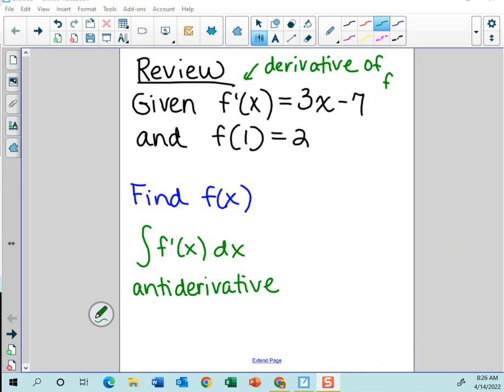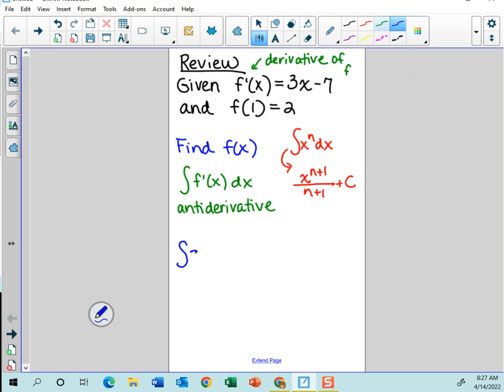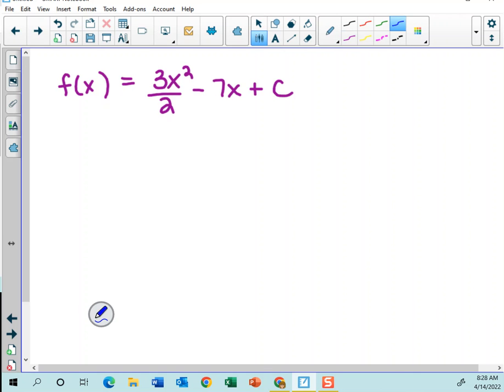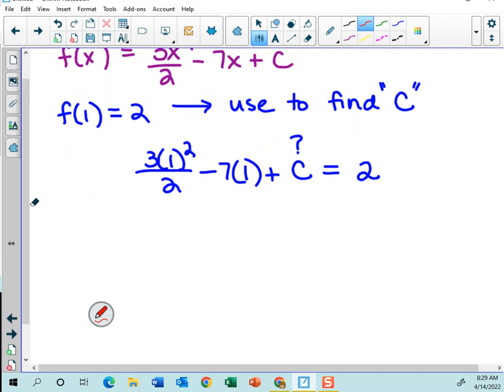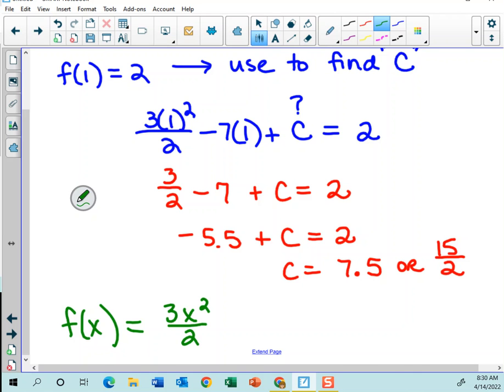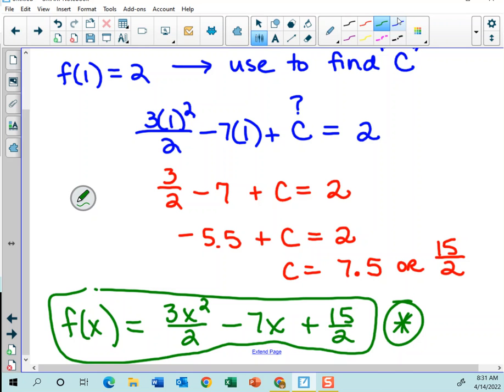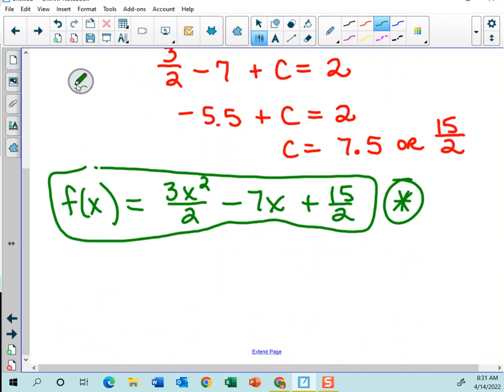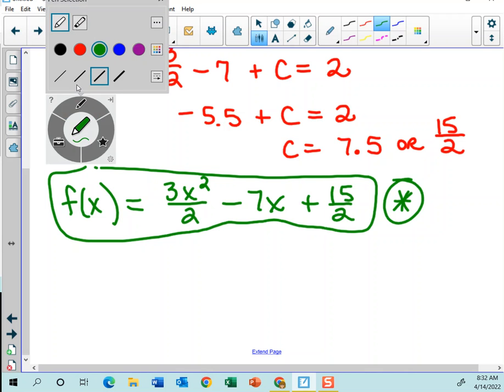review problem start of class april 14